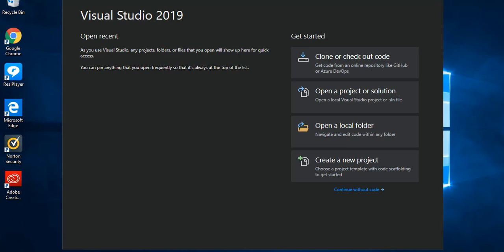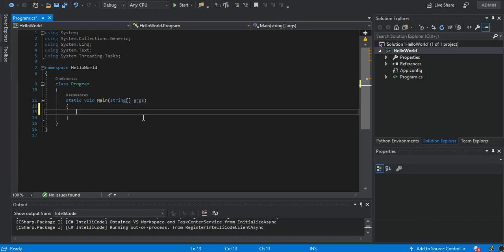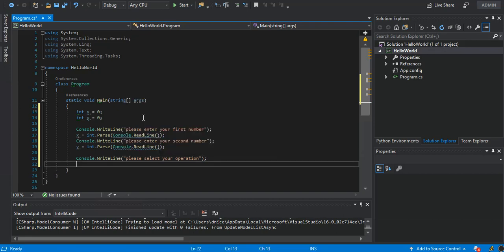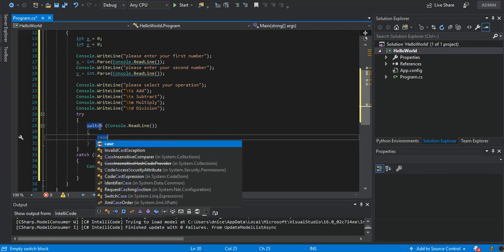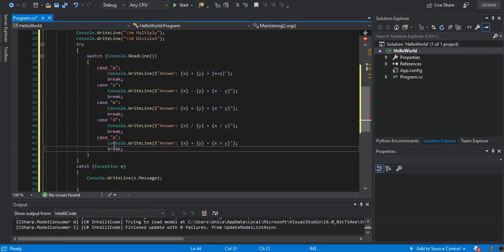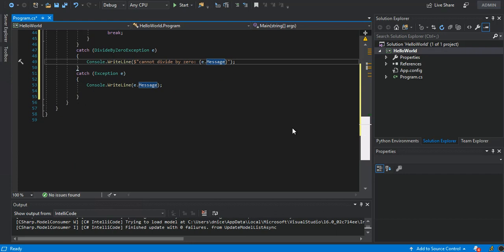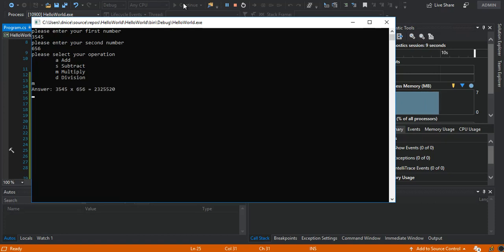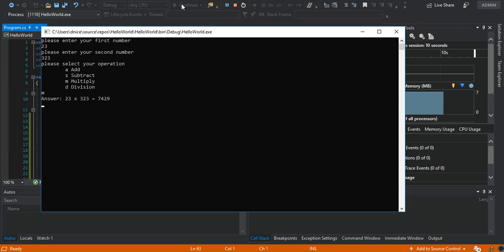C# Project in Visual Studio 2019 | Getting Started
Most of this section assumes that you already know something about C# and general programming concepts. If you are a complete beginner with programming or with C#, you might want to visit the Introduction to C# Tutorials or .NET In-Browser Tutorial, where no prior programming knowledge is required.